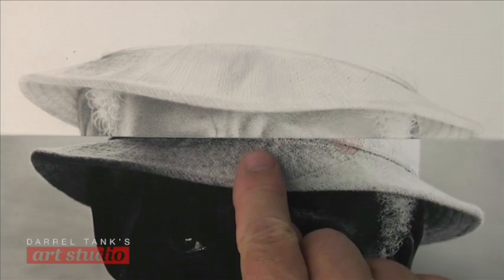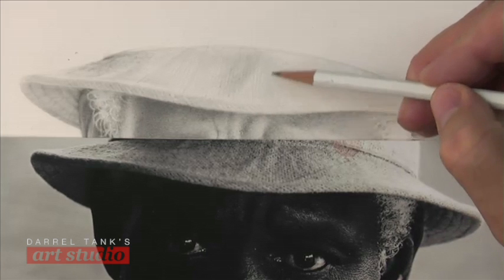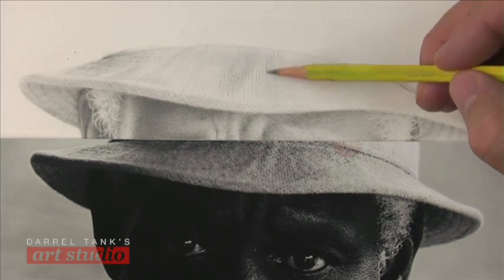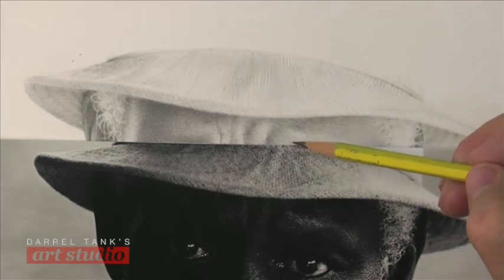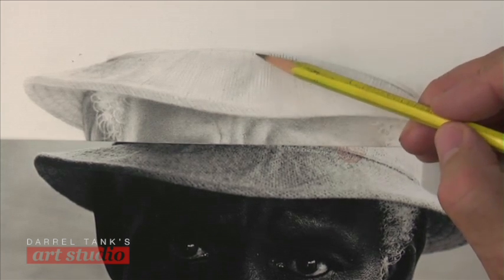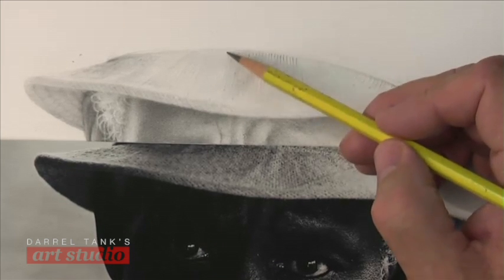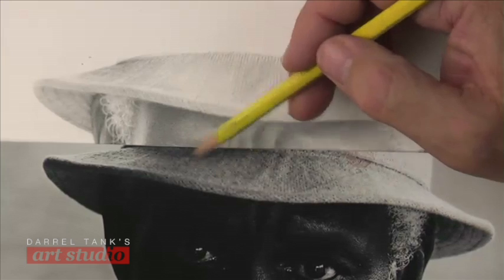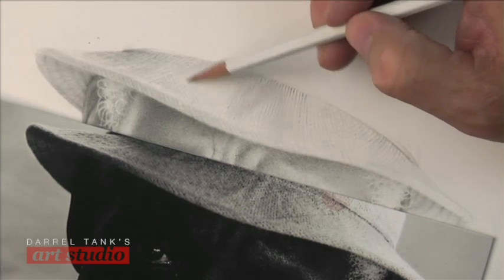How to Show Perspective When Drawing Cloth Textures (Soul-Stirring Portrait #13)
In Focus on Clothing, Darrel shares his secrets for drawing stunning textured patterns and reveals how you can use use the rules of light to create the creases, folds, and stitching that make your textures “touchable.”